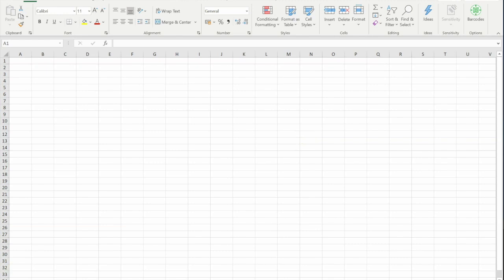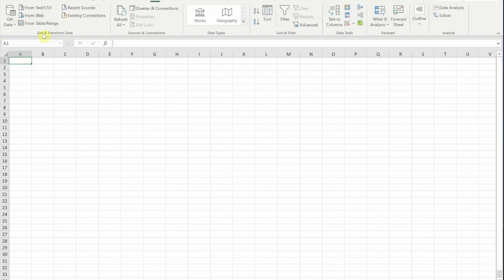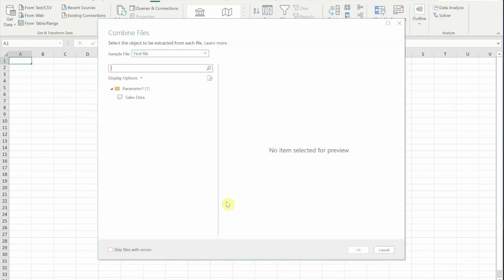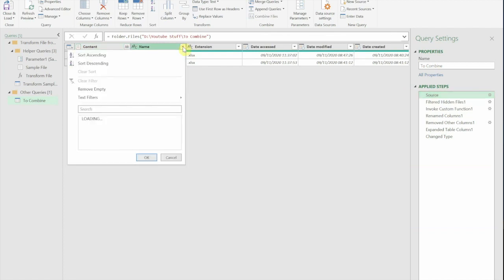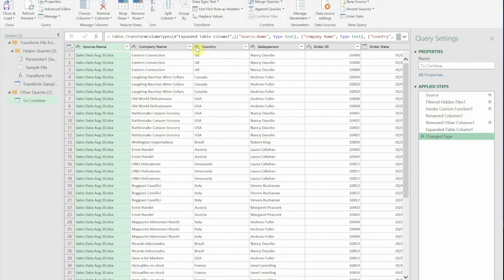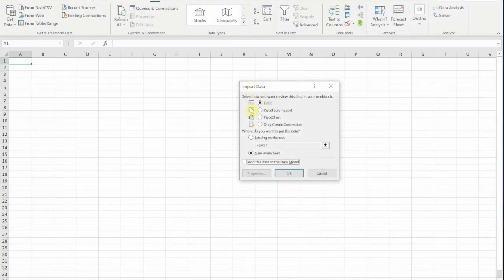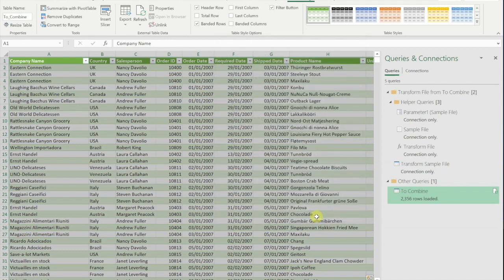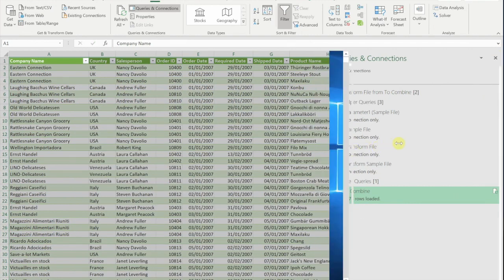How to Combine Multiple Files in Excel (Power Query)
In this video I show you how to combine several files together using Power Query that will make you a dataset that can be increased just by adding another file to a set folder.